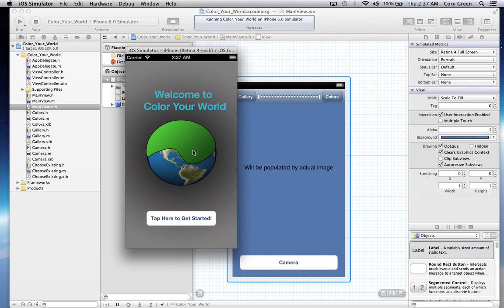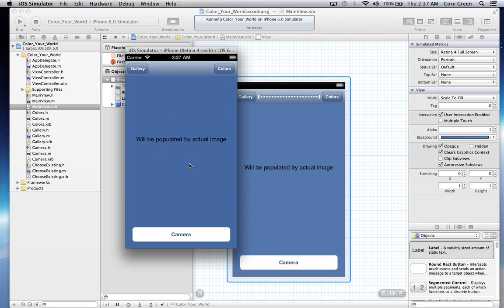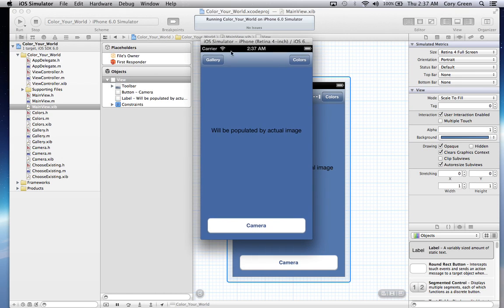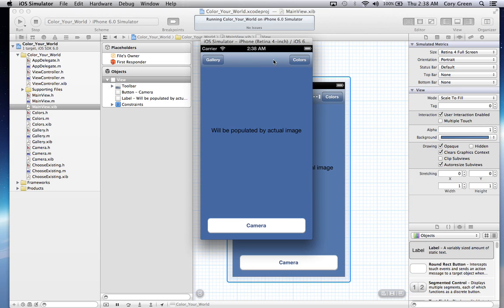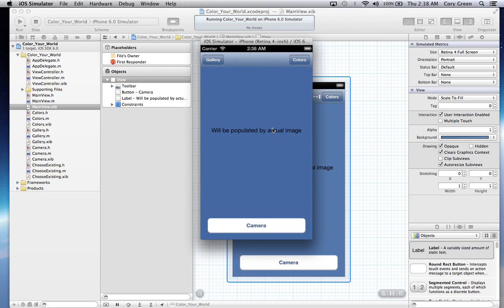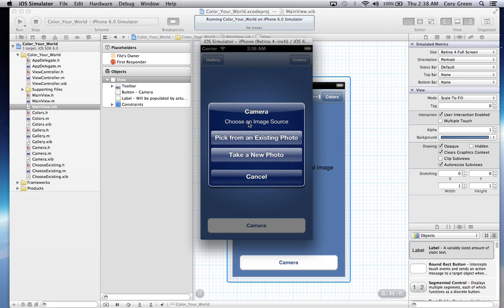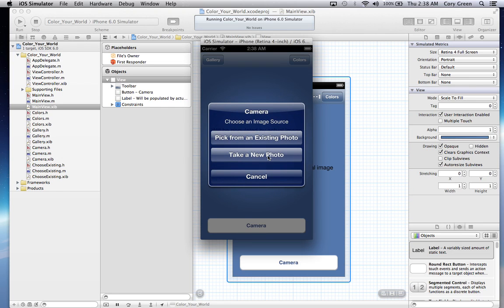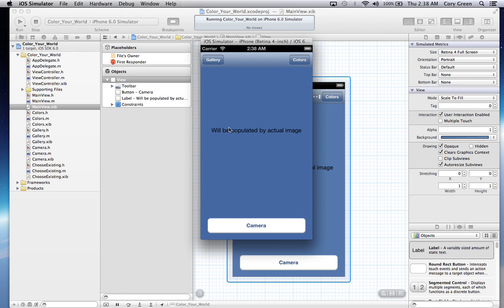Week 4 Review